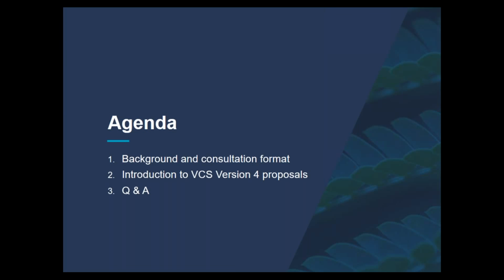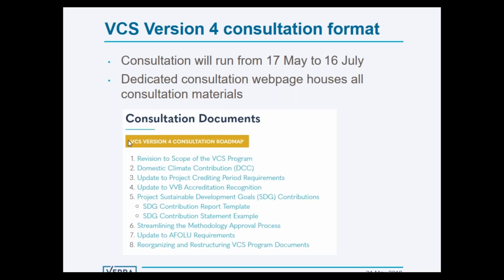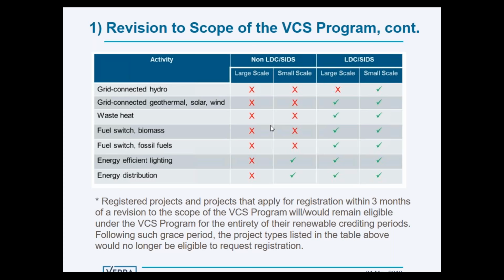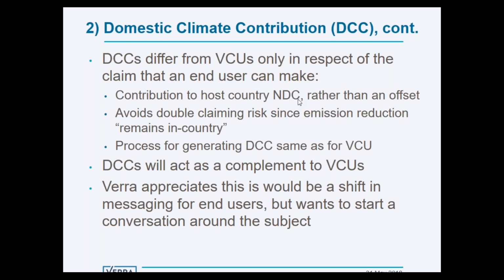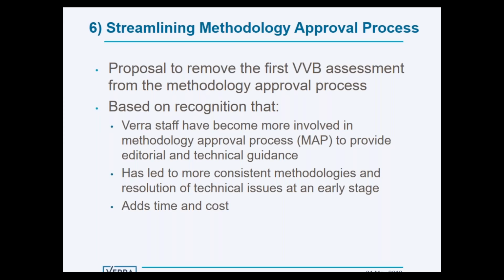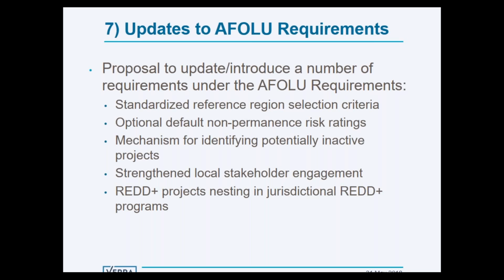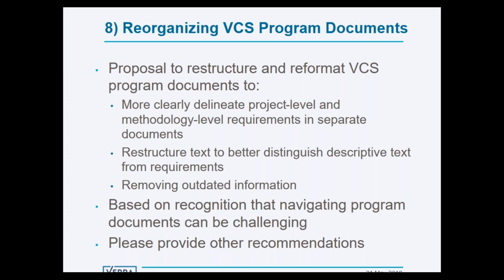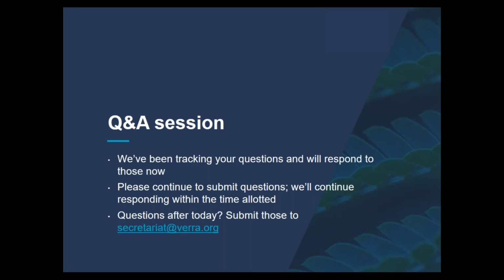Introduction to VCS Version 4 Consultation